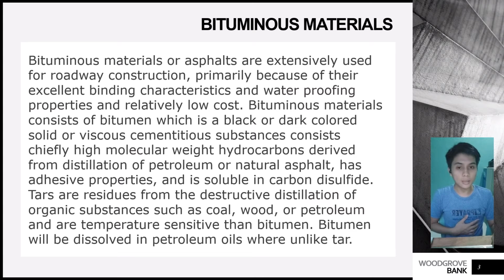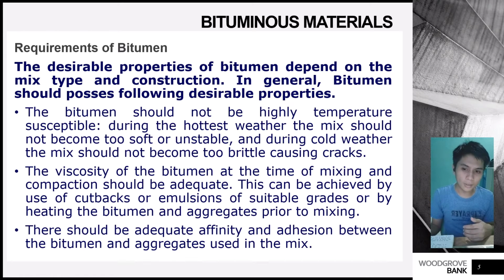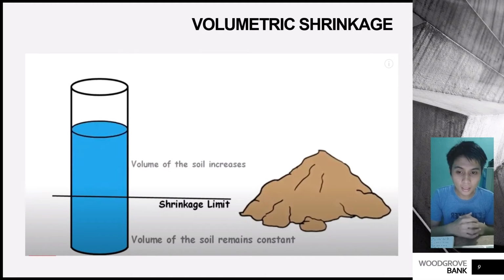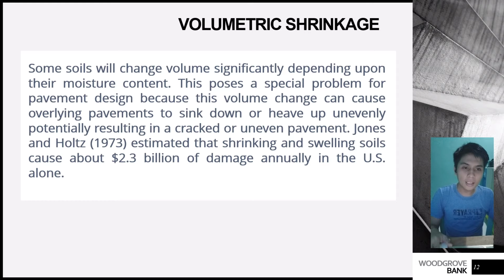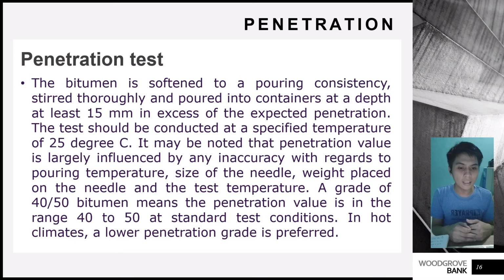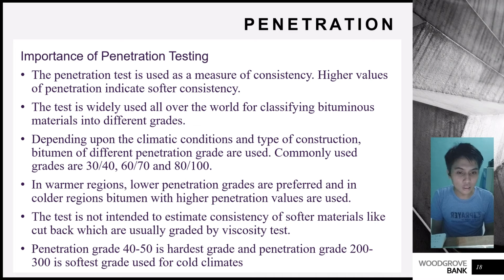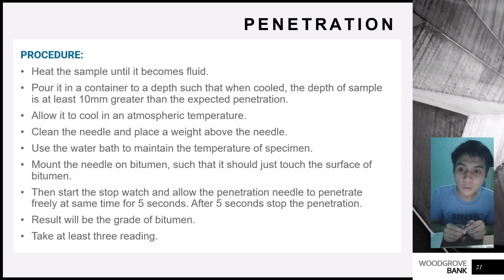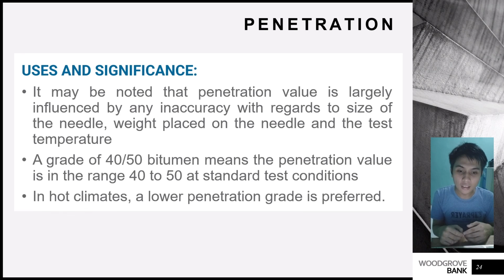REPORTER 26: TEST ON BITUMINOUS MATERIALS: Volumetric Shrinkage and Penetration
It is a compliance to our academic requirements.